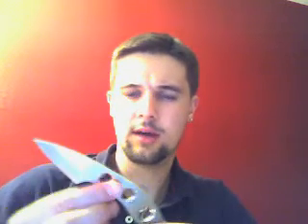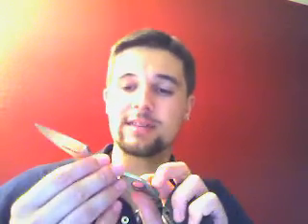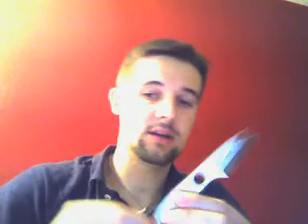Dirk Pinkerton/ Meyerco FOCUS: Good hide out blade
A vid request by gearoption. this knife is totally worth the money. the hide out potention of this knife is great with a secondary possibility of EDC utility